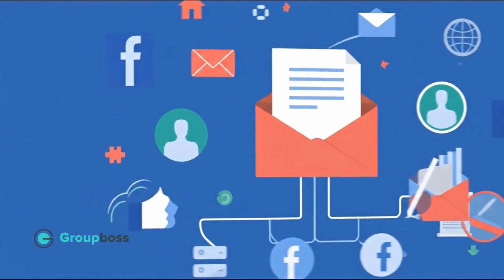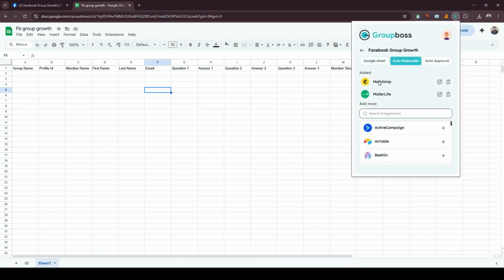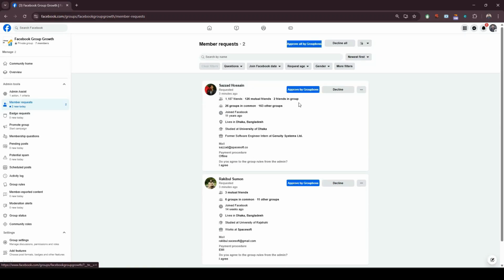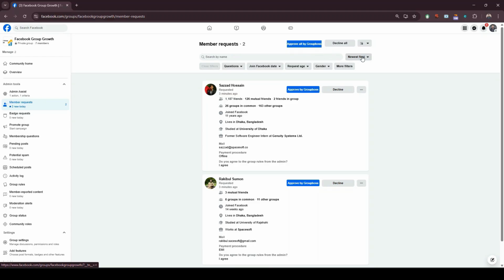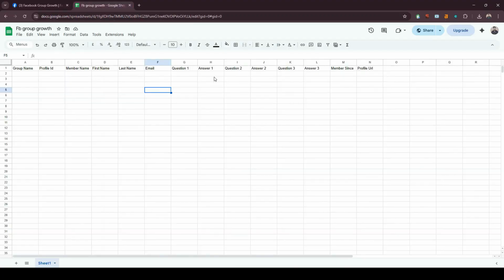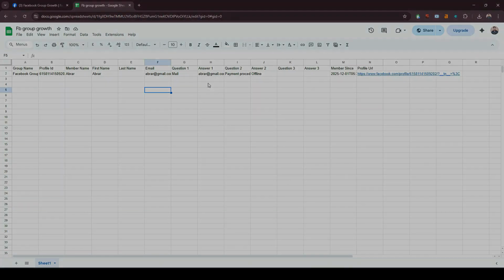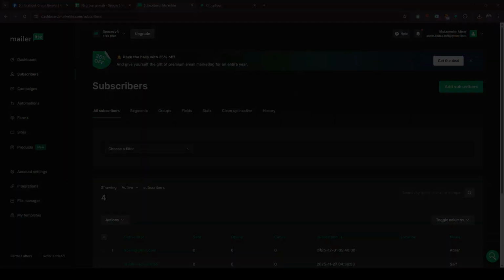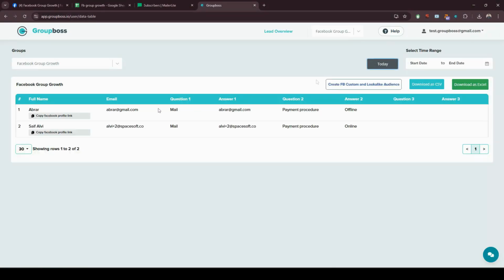How Groupboss Collects Leads from Facebook Groups (No Manual Work)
Facebook Groups are powerful, but only if you can capture member data. This video explains how Groupboss collects leads automatically during member approval.

You’ll see:
- How member answers are captured
- What lead data Groupboss collects
- Where the data is stored

Groupboss turns Facebook Group growth into a structured lead system.